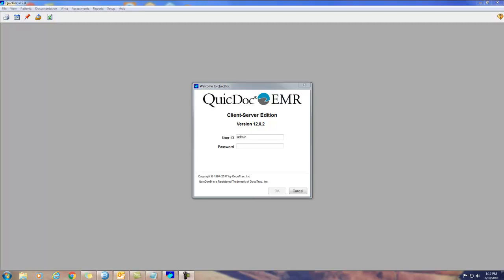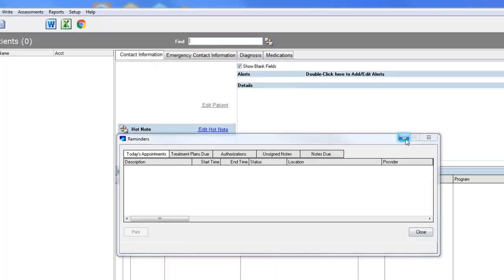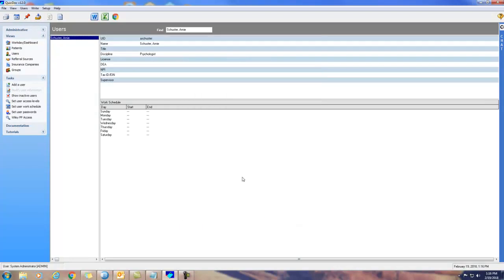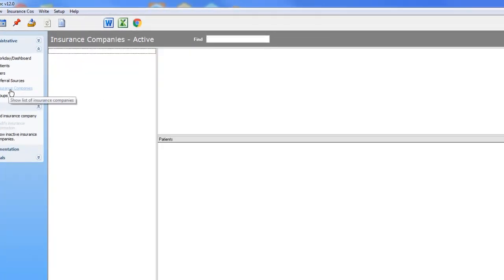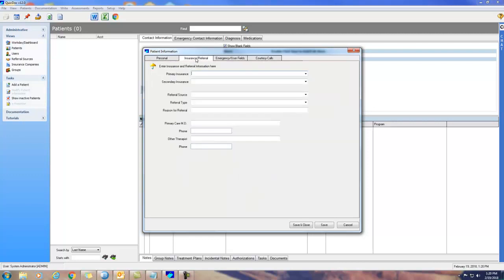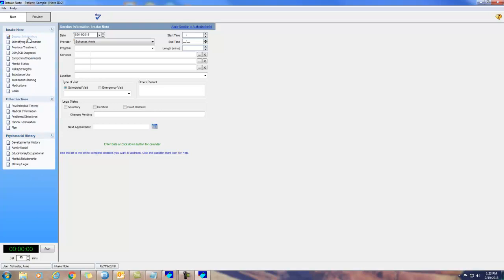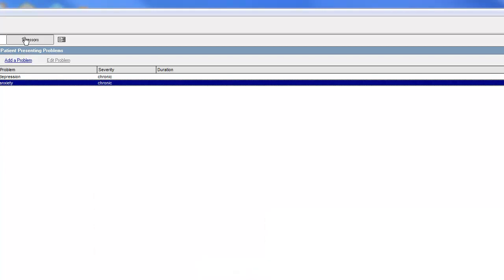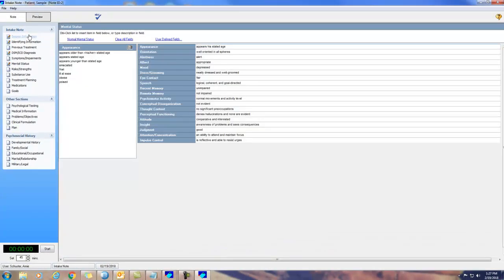QuicDoc QuicStart Video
Brief video start up guide to using QuicDoc